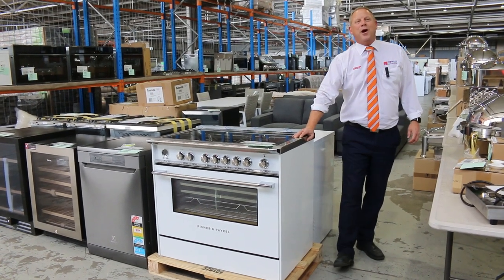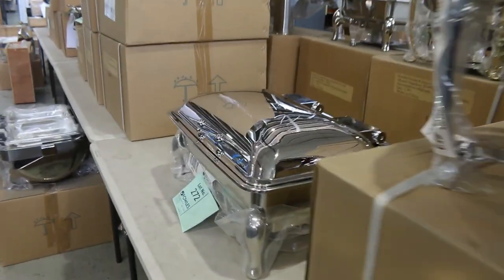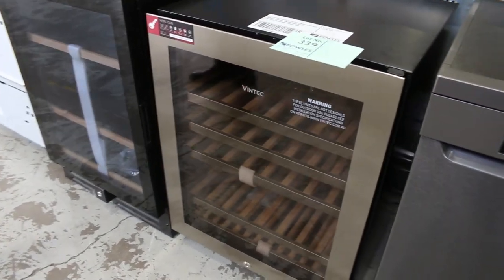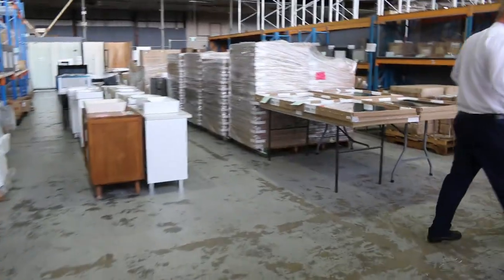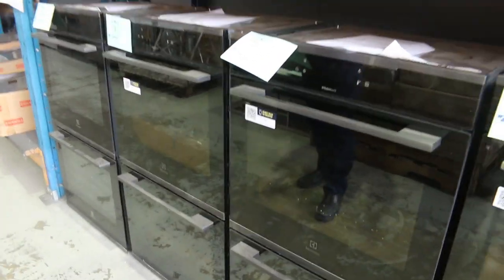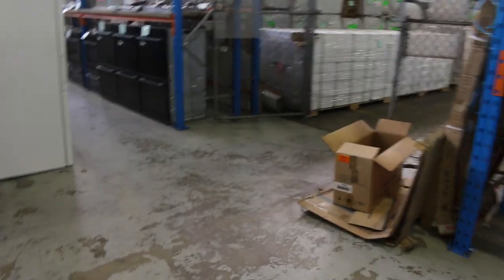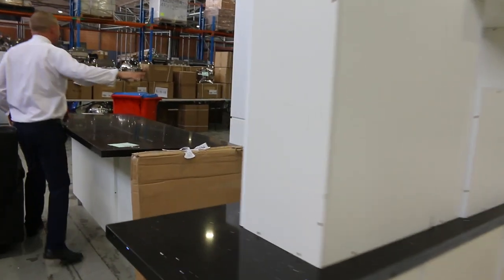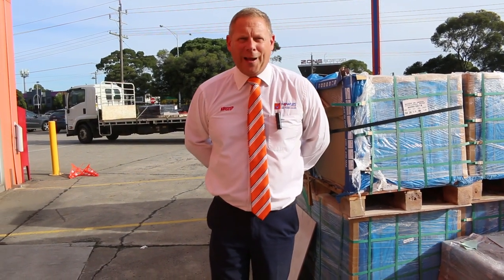Home Renovators Auction 12 April